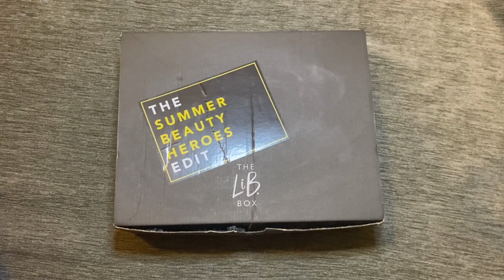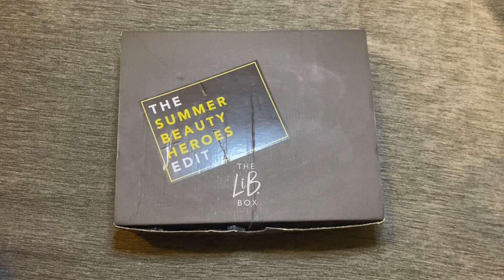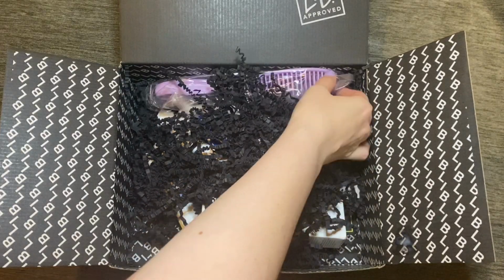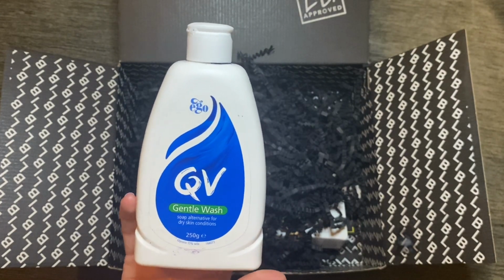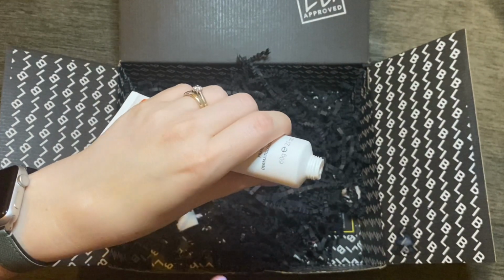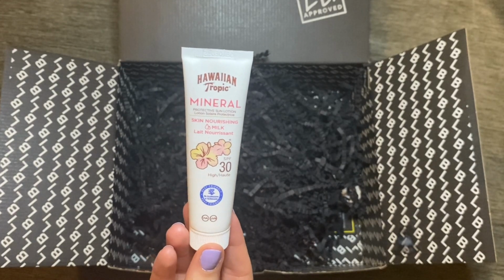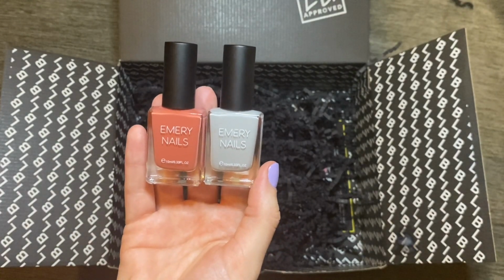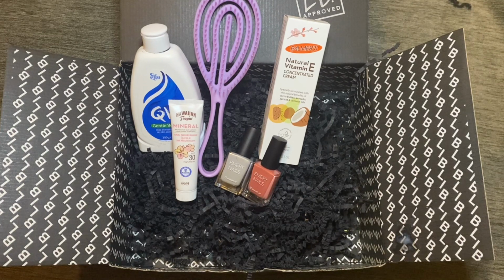UNBOXING | LATEST IN BEAUTY PRO // Summer Beauty Heroes Edit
This subscription is £12.95 a month and you choose your own items.  You can choose 6 items each month.